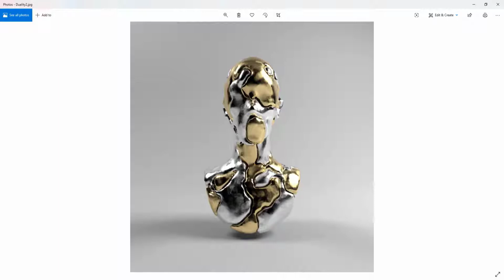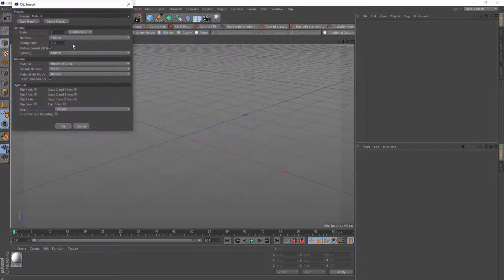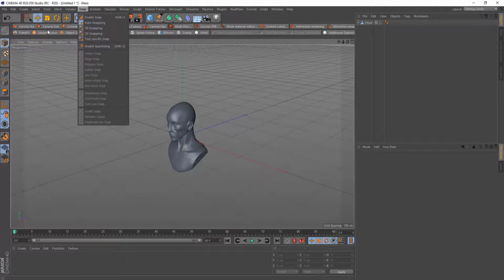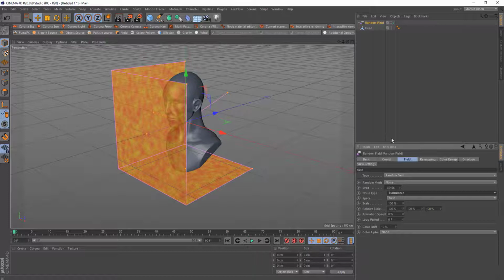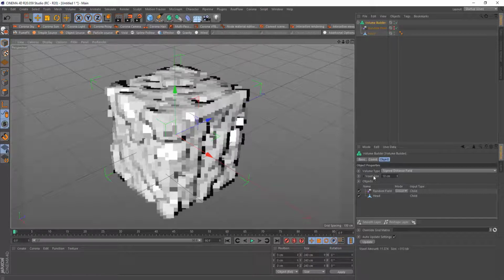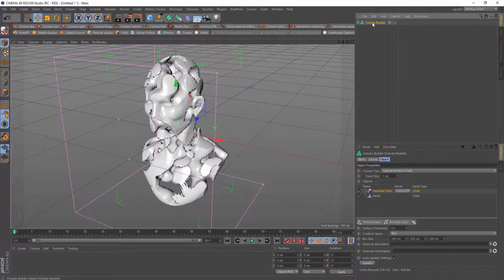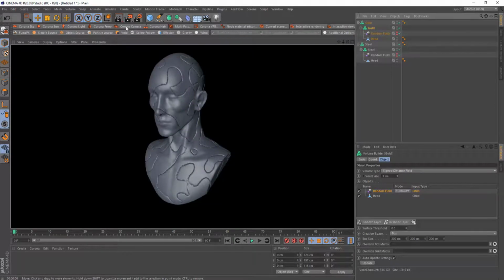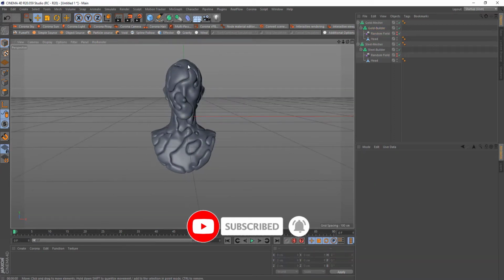Cinema 4d Tutorial | Volume | Part 1 | English Version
In this video you gonna learn how to use volume builder and volume mesher components in cinema 4d and how to create stunning sculptures.